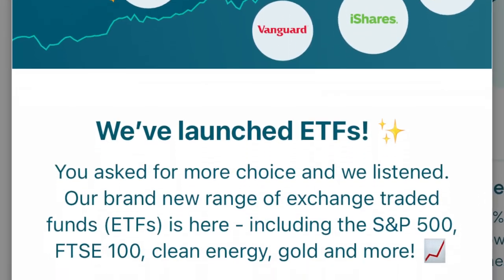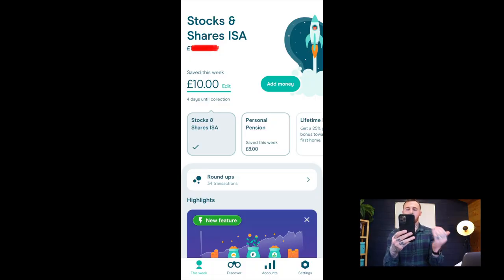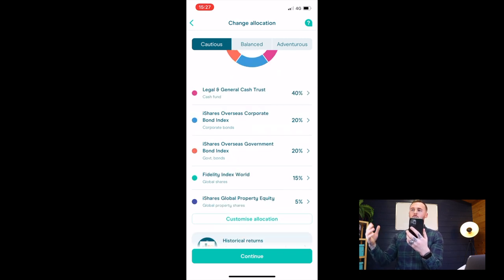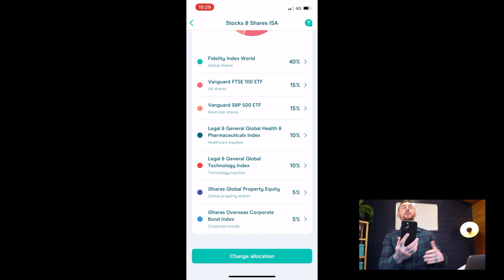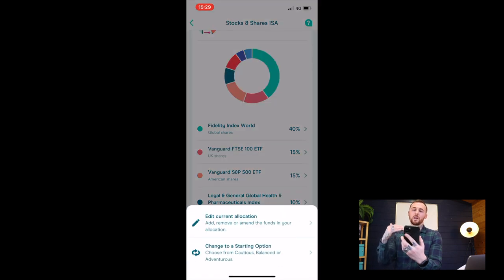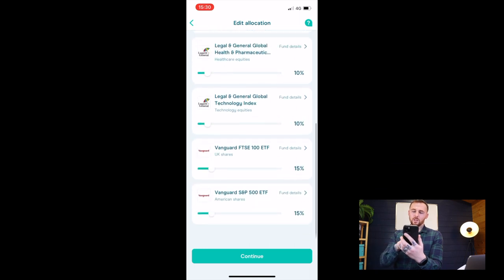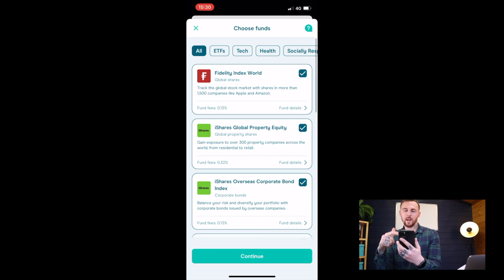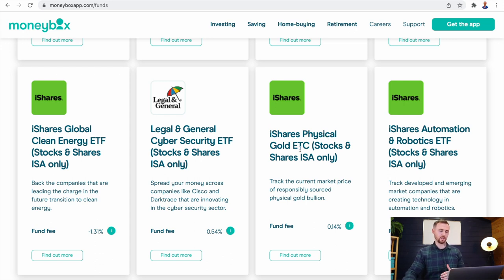MoneyBox NEW ETF Funds Review | Stocks & Shares ISA Portfolio Customisation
MoneyBox has released NEW ETF FUNDS, which now allows them to compete even more so with the likes of: Etoro, Trading 212, FreeTrade, Vanguard and Hargreaves & Lansdown.

In this video I show you how to customise your investment portfolio and explain why and what I have diversified into for my Stocks & Shares ISA.

Pick up a copy of my book “Self-Education = Success & Income”

Pick up a copy of my eBook “How and Where to find High Net Worth Investors”

Amazon Shop